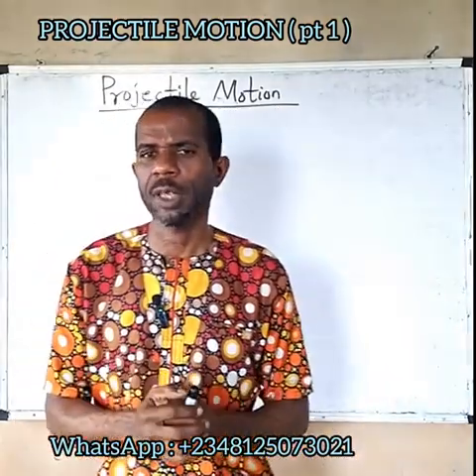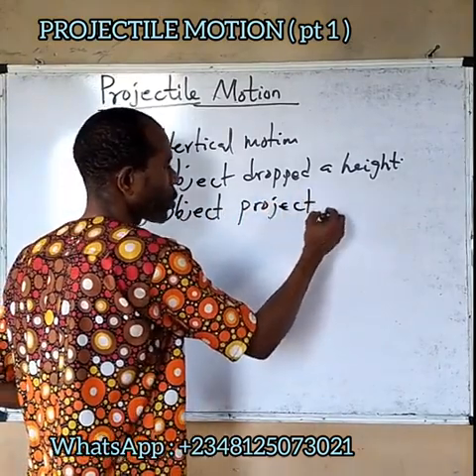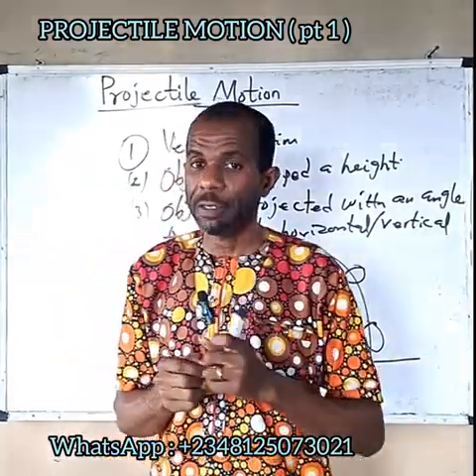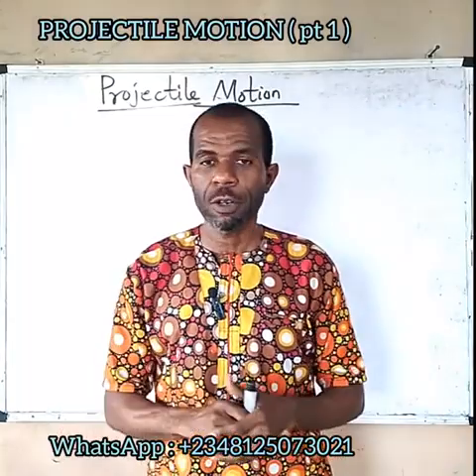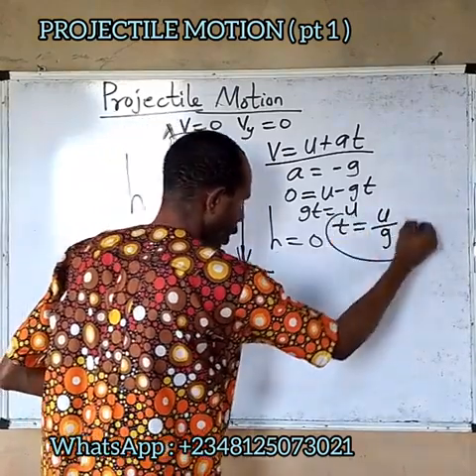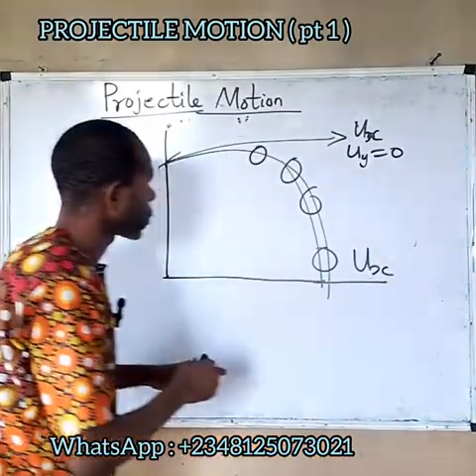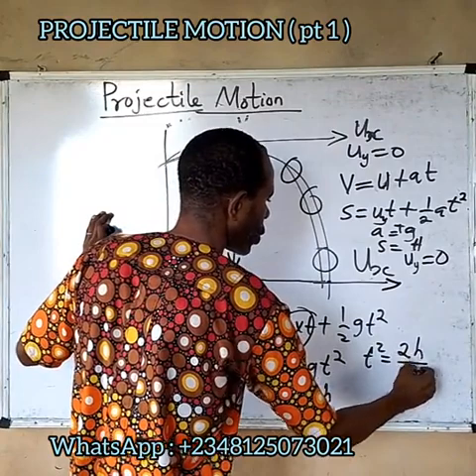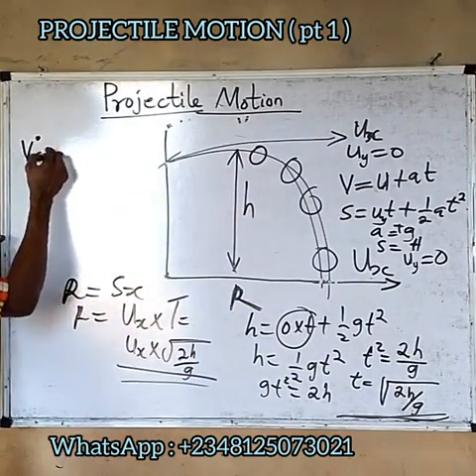PROJECTILE MOTION FULLY EXPLAINED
Understanding the basics of Projectile Motion